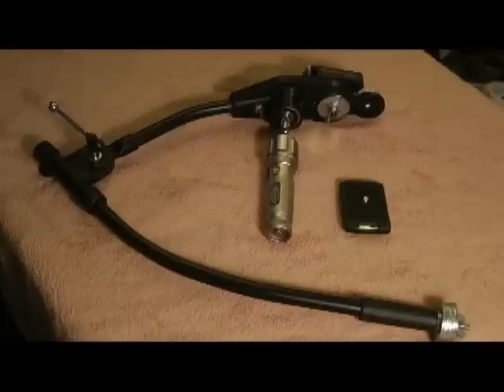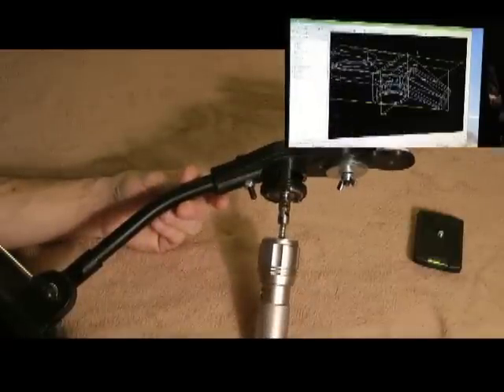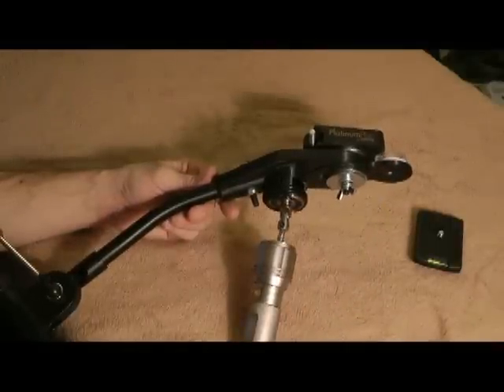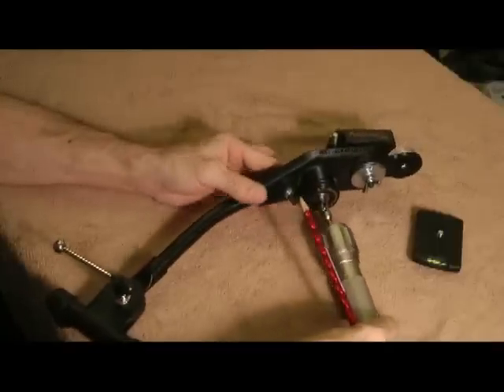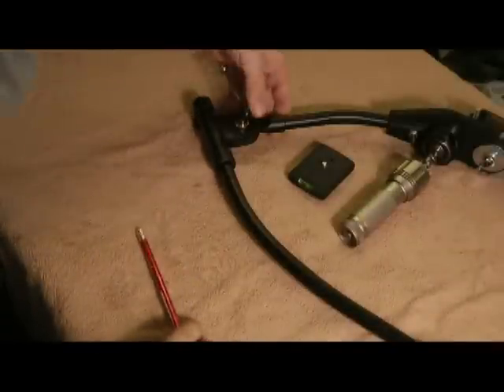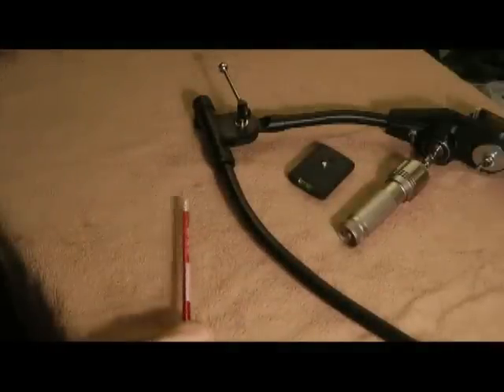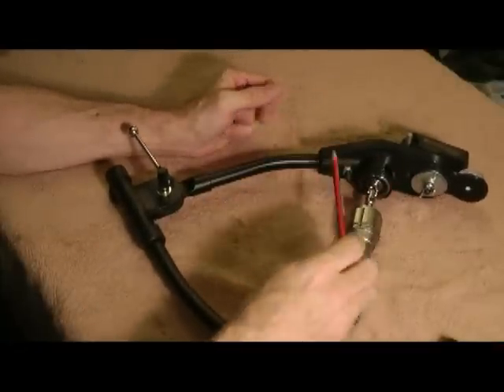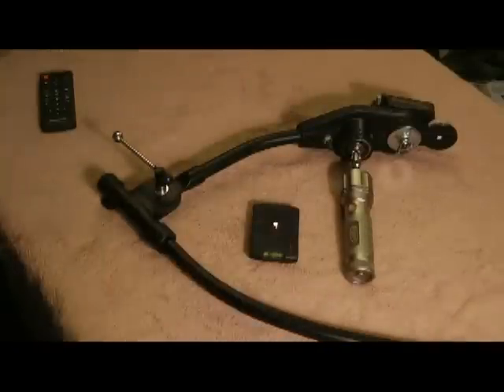DIY Steadicam -Baseplate & Arm Spar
This is the complete steadicam. For the arms I used the joint from a boom mic stand.  I had the baseplate custom made from the Reality Shoppe.  I attached the camera to the baseplate using a tripod mount and dovetail adapter.  It works great!  I will post a seperate video on some balancing suggestions for a steadicam also.